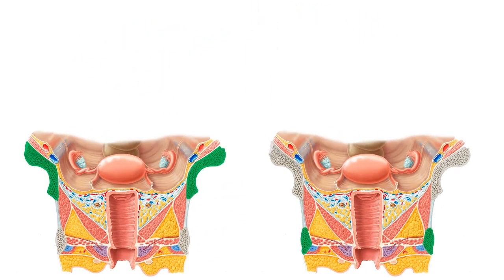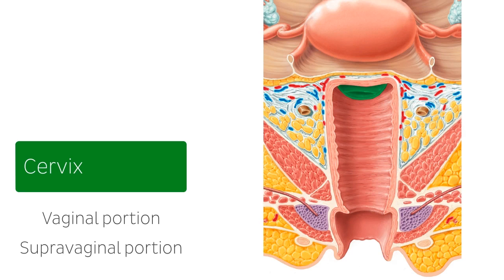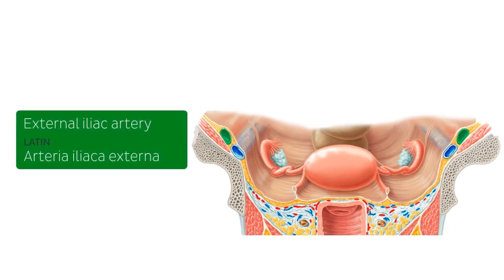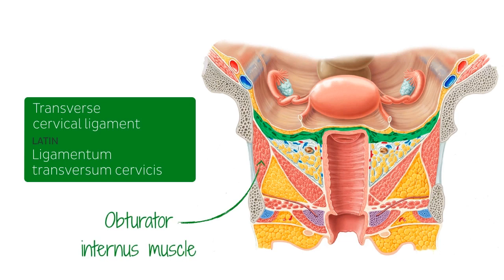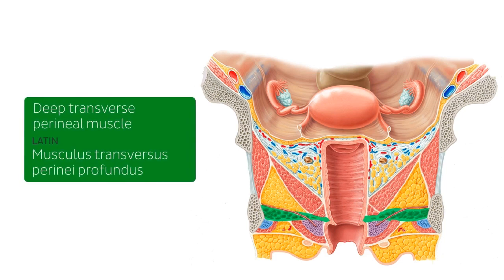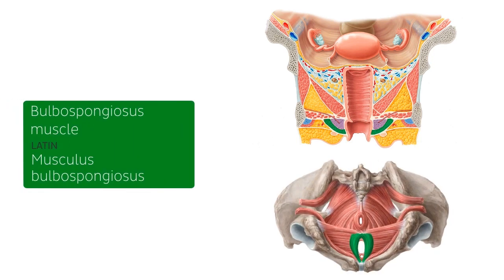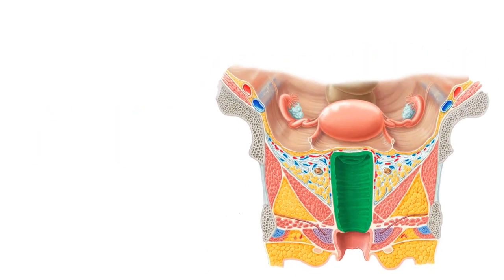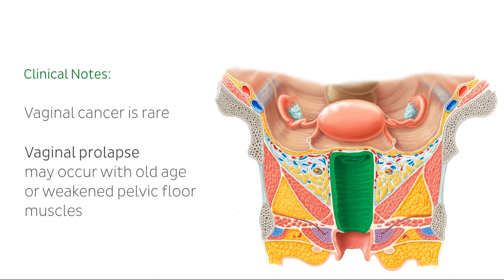Uterus and Vagina Human Anatomy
female reproduction system